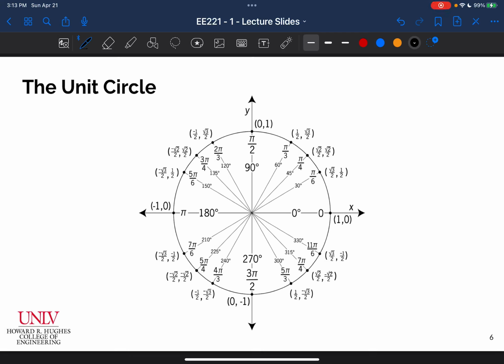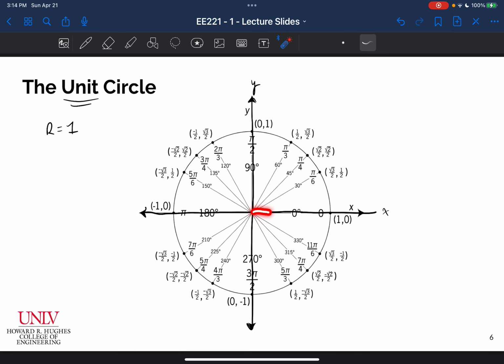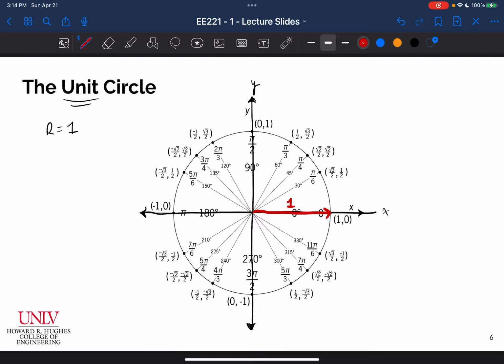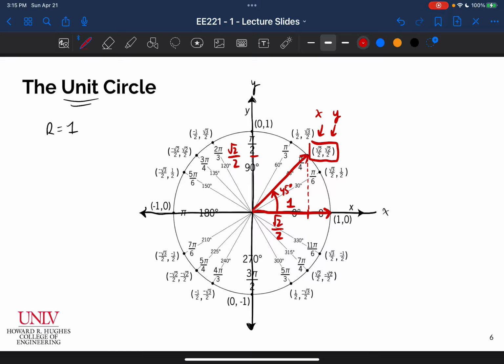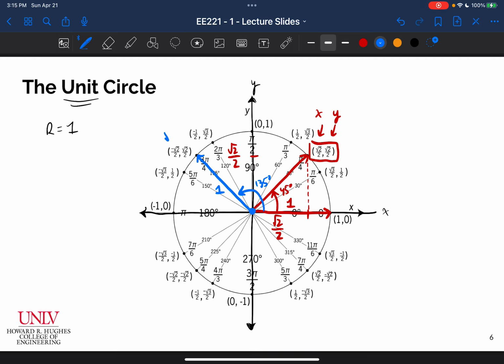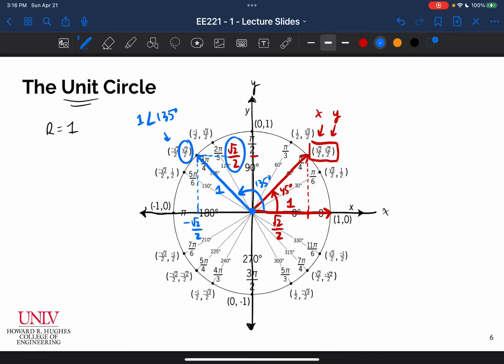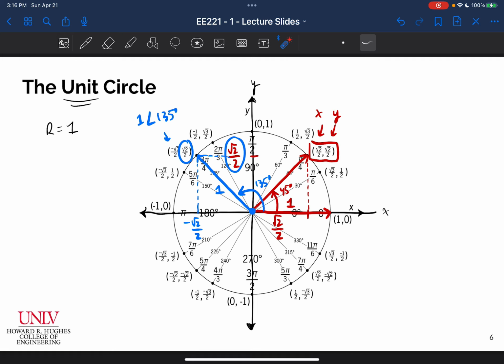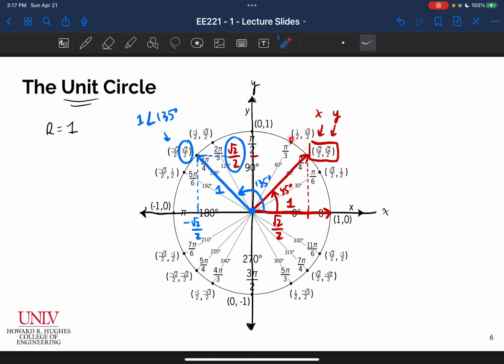1.4 - The Unit Circle, Pt. 1